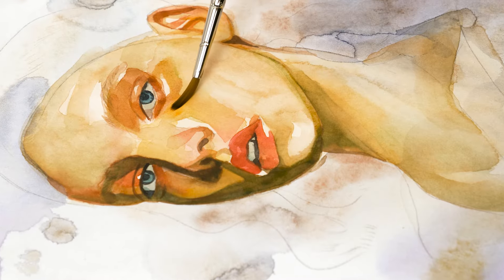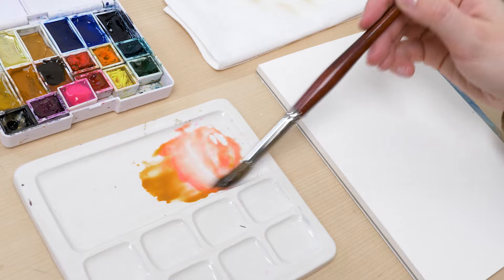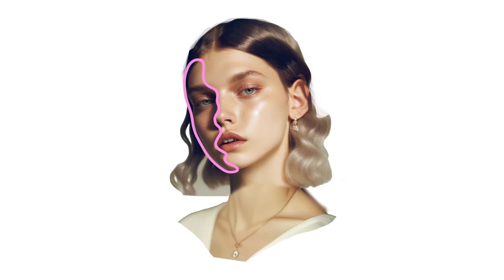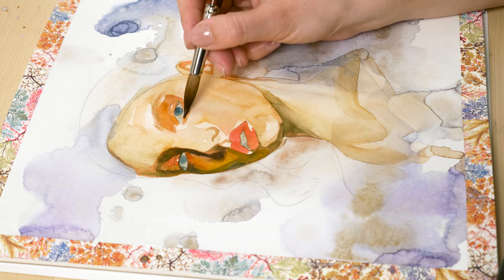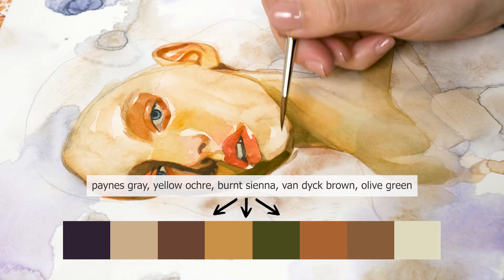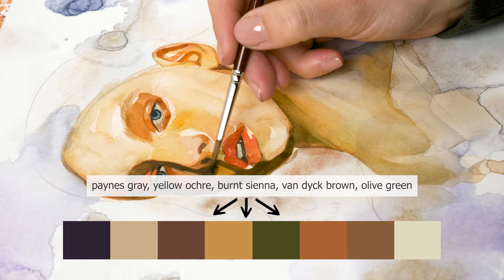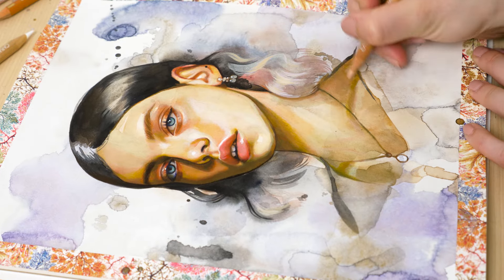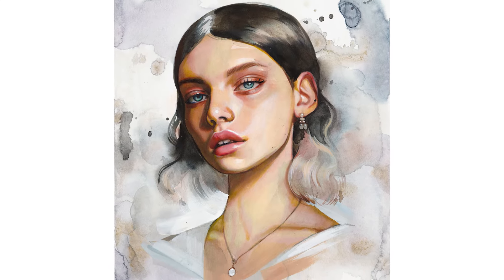Techniques and Tips for Painting Realistic Skin Tones! 💪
🎨 Materials:
Japanese Metallic Paint Set
Etchr Watercolor Brushes
Etchr Pearlecsent Watercolors
Winsor & Newton Watercolor Paint
W&N Gouache Paints
Winsor & Newton Hot Pressed Watercolor Paper
Clairefontaine Hot Pressed Watercolor Paper
Mozart Komorebi Watercolors